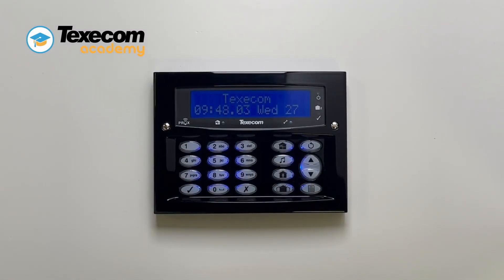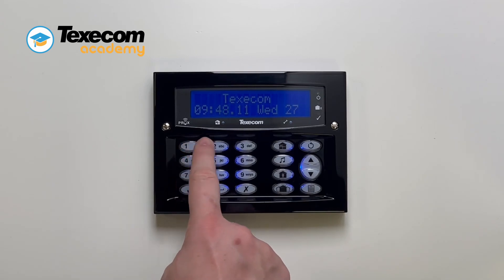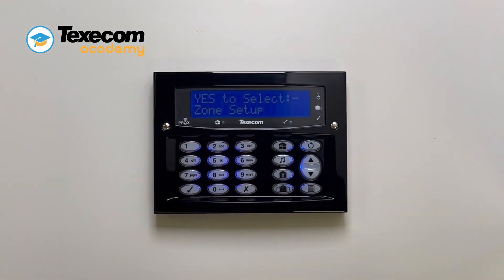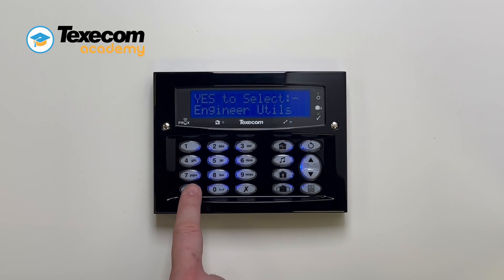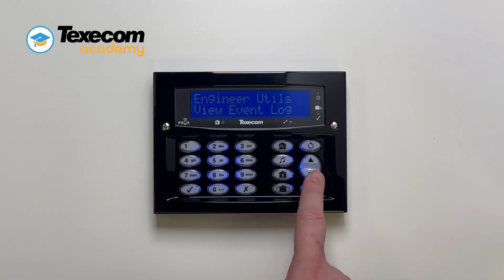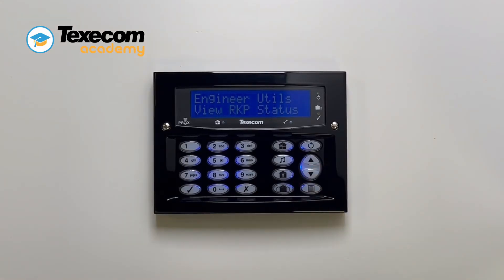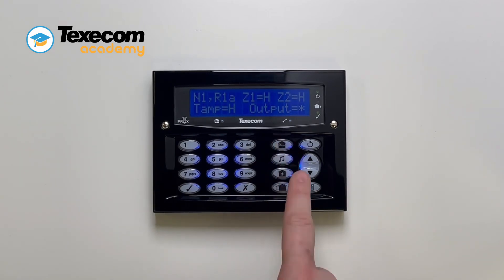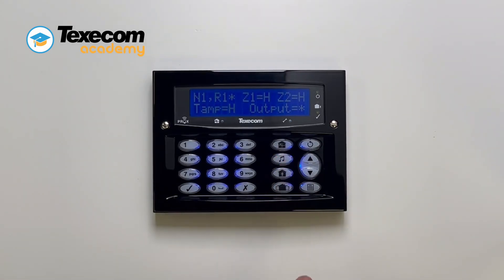How To Use The View RKP Status Menu On A Texecom Premier Elite Security System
Gain insight into your keypad's status, mapped zones, and output with our comprehensive RKP Status Viewing tutorial. Stay informed about your security system's keypad performance and ensure optimal functionality with these simple steps.

Step-by-Step Guide:
Unlock advanced monitoring capabilities by entering the engineer code.
Navigate to Engineer Utilities using the scroll keys.
Press Yes to access Engineer Utilities.
Scroll to View RKP Status using the scroll keys.
Press Yes to proceed.
The control panel will display the currently active keypad.
Use the scroll keys to select the keypad you want to monitor, if necessary.
Monitor the keypad's address, mapped zone state, tamper switch status, and keypad output status.
Test the sounder on the selected keypad by pressing the Omit key.
Conduct an audible test of the mapped zones by pressing the Chime key, with a confirmation tone indicating active zones.
Check for network errors by pressing the Area key, resetting error counts to 0 using the Reset key.
Toggle the keypad output on or off by pressing the No key.

Efficient Keypad Monitoring:
Empower yourself with detailed insights into your keypad's performance, ensuring optimal functionality and swift issue resolution for your security system.